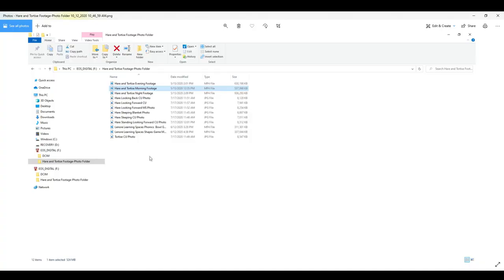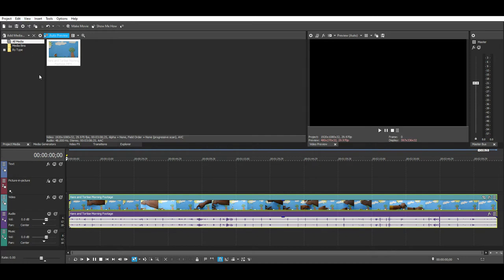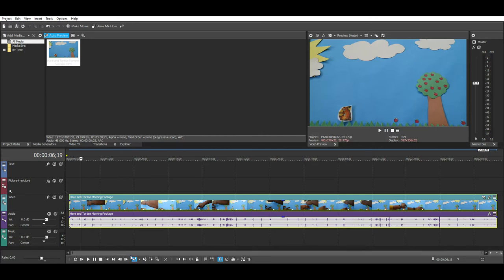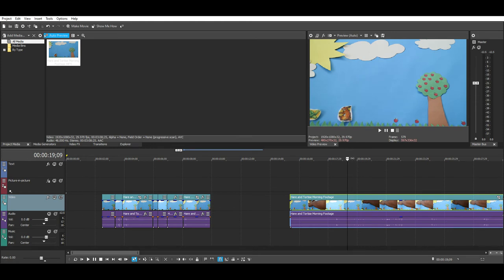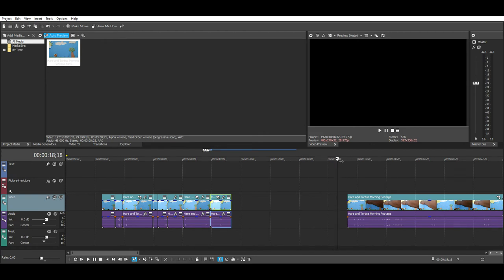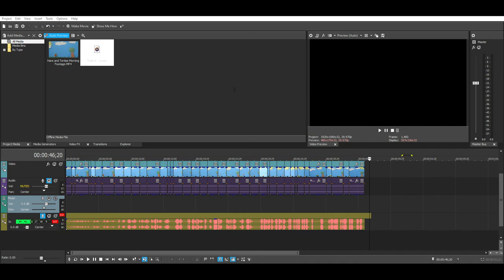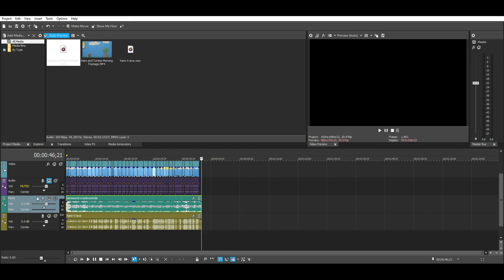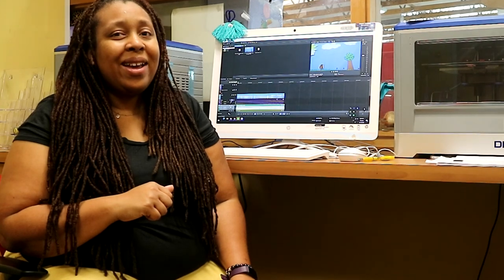Teen Film Club Week 5: Music & Sound Editing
Teen Film Club, Week 5: Filming, Hare and Tortoise Paper Cut, Stop Motion Animation project.